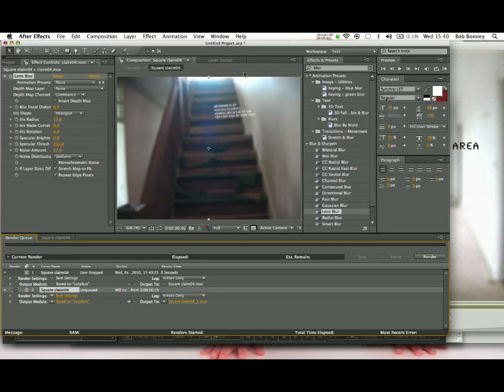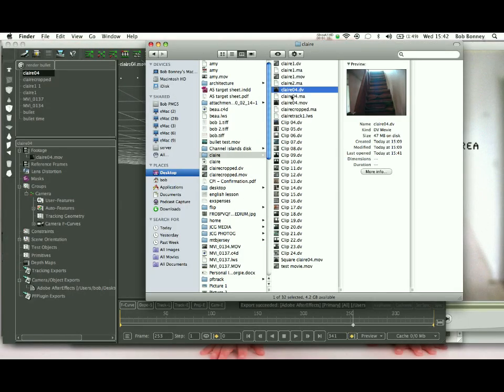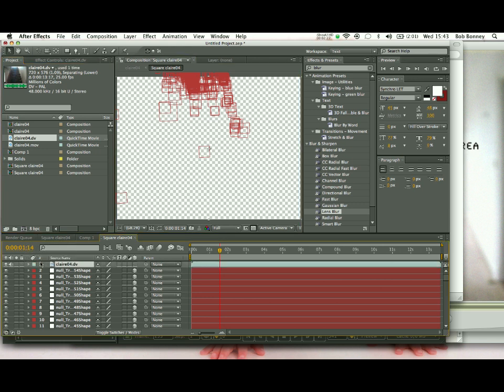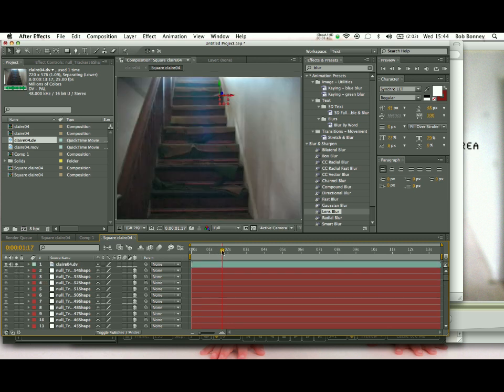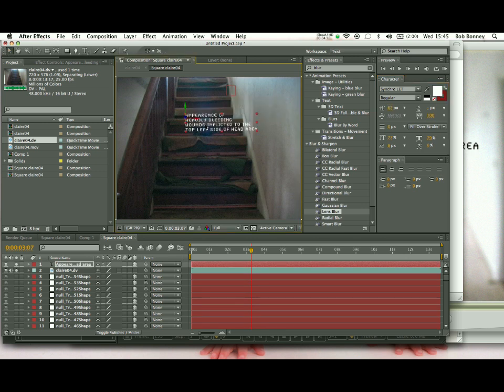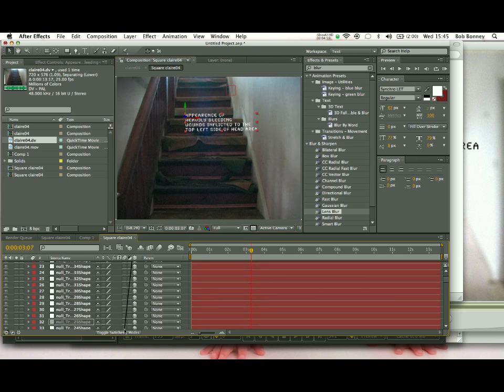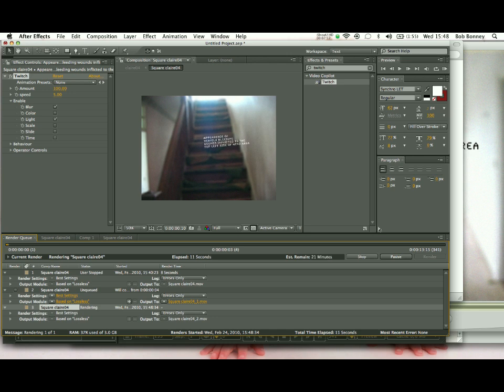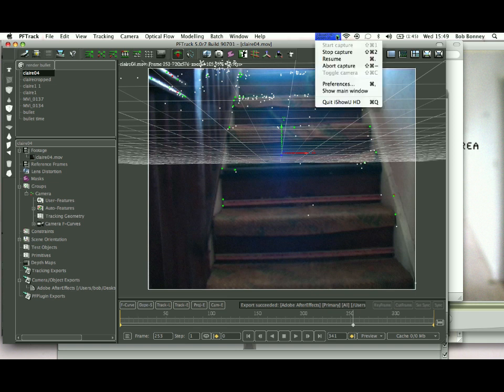Pftrack to After Effects Tutorial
i made this for our students to show how to import pftrack data into after effects and to apply a simple text effect.